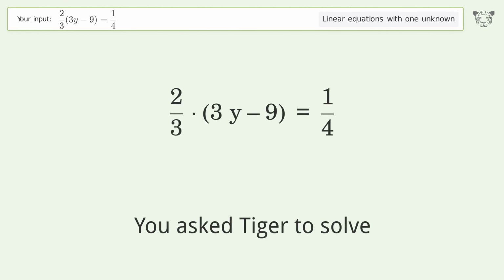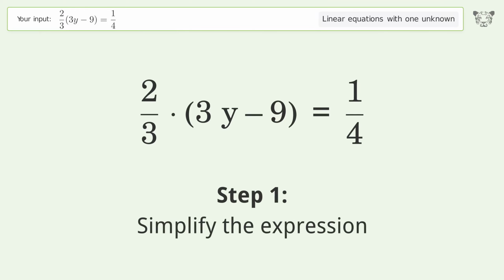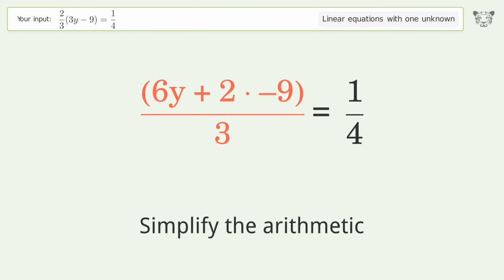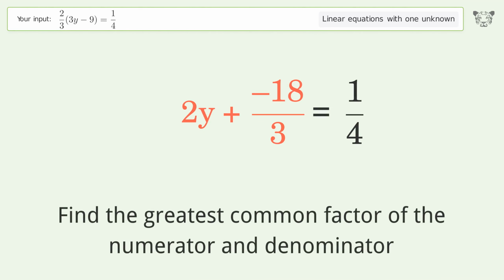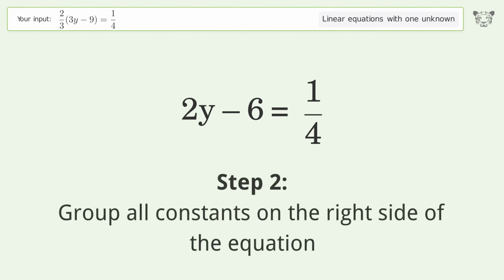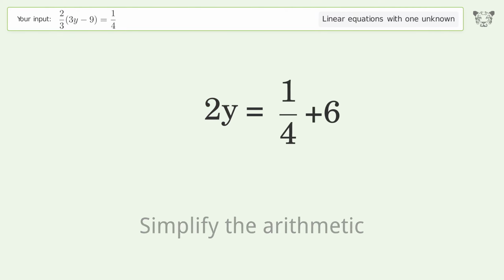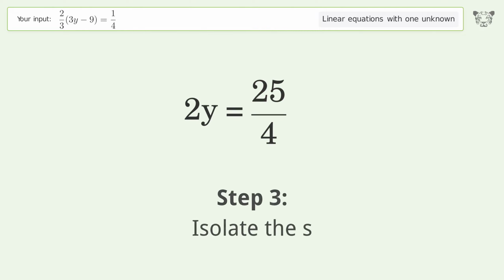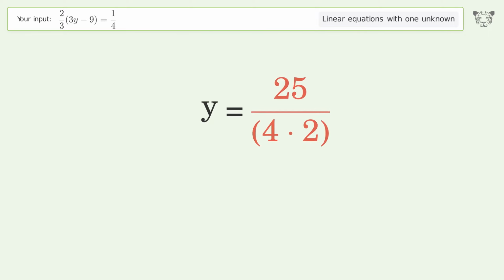Solve 2/3(3y-9)=1/4: Linear Equation Video Solution | Tiger Algebra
Struggling with 2/3(3y-9)=1/4? Watch our step-by-step video on Tiger Algebra to master this linear equation effortlessly.